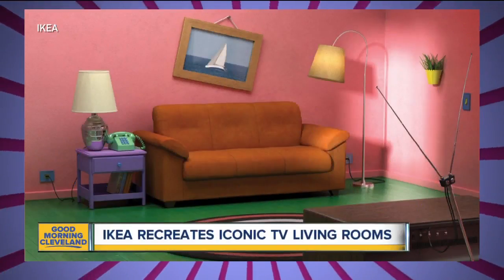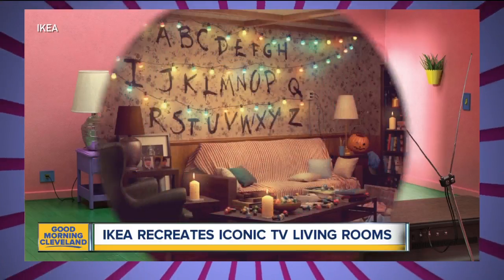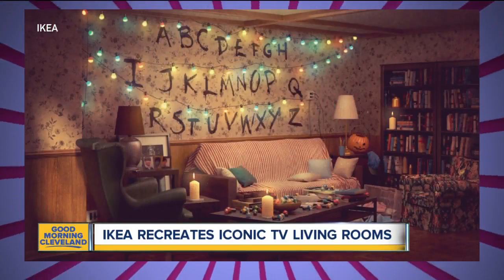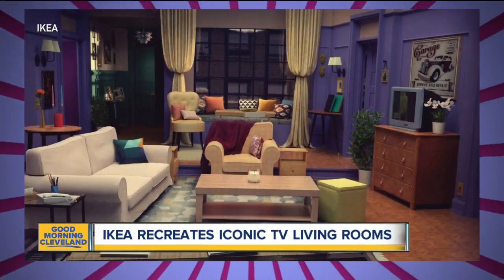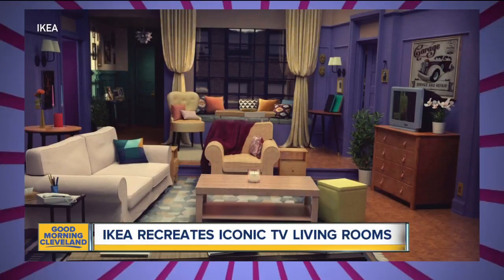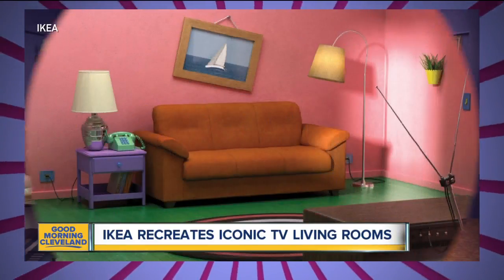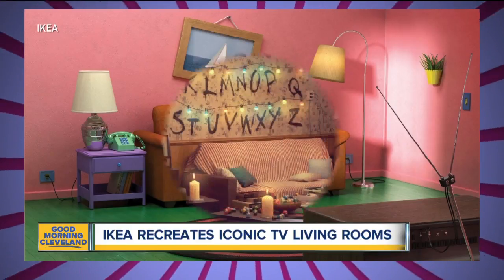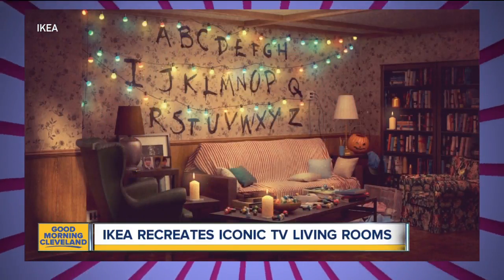Recreate a popular TV show living room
How your living room can look just like your favorite TV show.